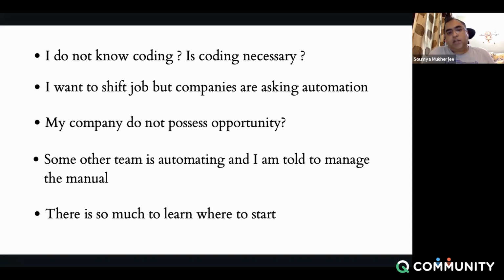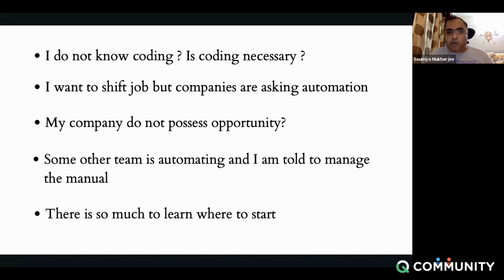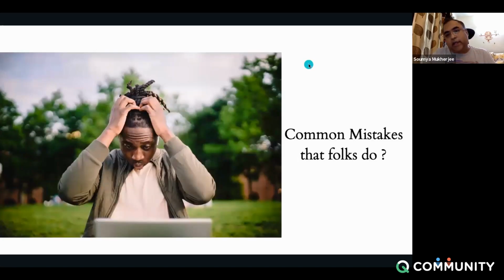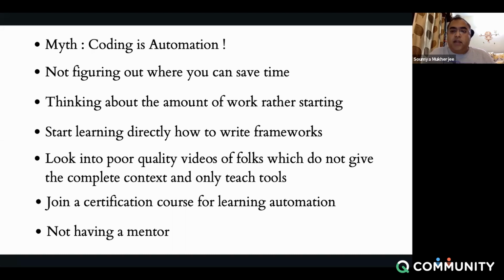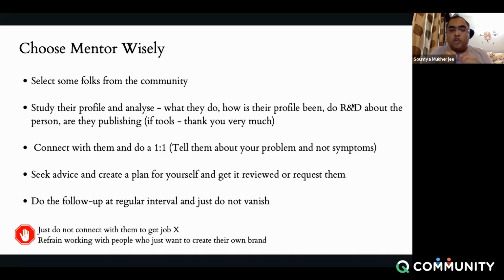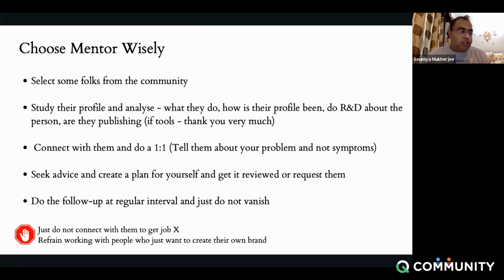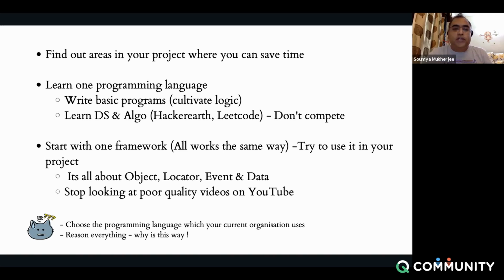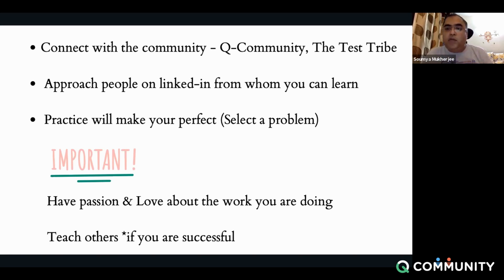Manual Testing to Test Automation - How to career shift?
Are you a manual tester looking to shift your career to test automation? Do you have questions about the process, worried if manual testing is a good career, or are you feeling uncertain about how to make the transition successfully? You're not alone! Many testers face common challenges and pitfalls when making the shift to automation, which can lead to feelings of doubt and fear of failure.

In this insightful talk, we will explore the most common questions people have when transitioning from manual to automated testing. We'll provide actionable steps to help you move forward in your career shift, including upskilling and understanding the way forward.

About the Speaker:

Having a decade and a half of experience doing intelligent automation with various tools and tech stack developed products, executed large transformation programs, applied machine learning concepts in QA. Expertise in reducing cycle time for organizations with effective use of resources. Passionate about developing solutions to exciting problems in applied reliability engineering. Love to help others, solve complex problems, and passionate to share experience, failure & success stories with folks. Authored books on selenium published by Tata McGraw-Hill’s & Amazon. A father of a lovely daughter.